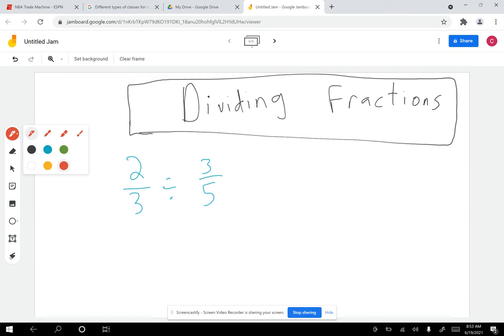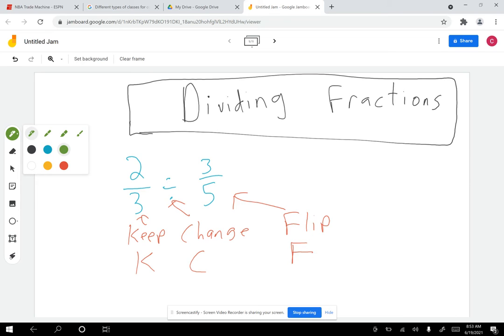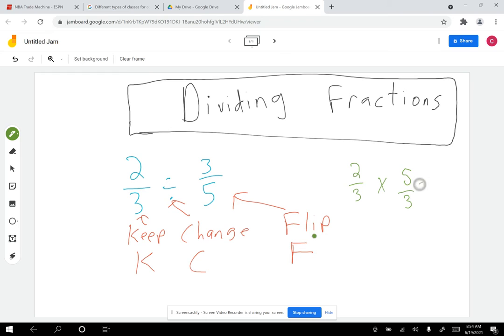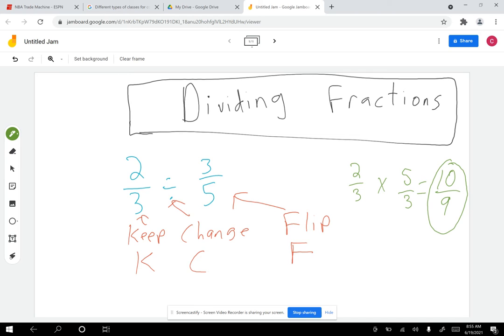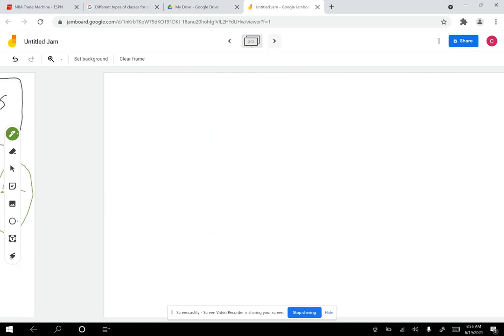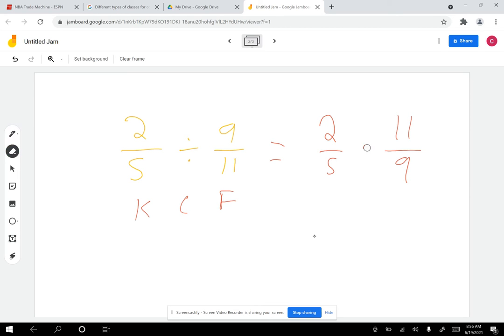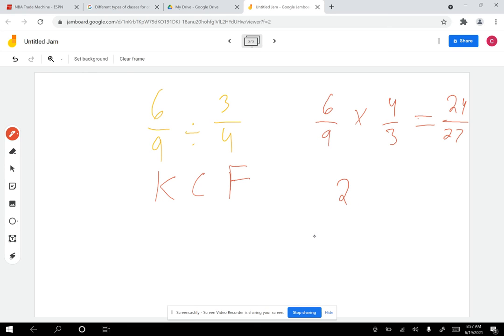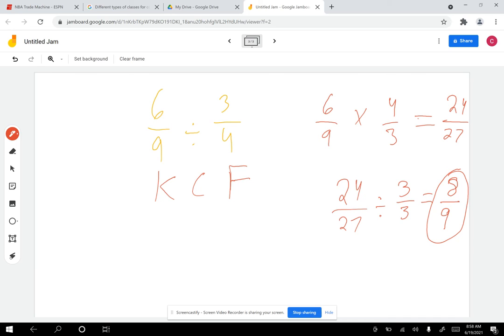Dividing Fractions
Learn how to divide fractions quickly and easily!